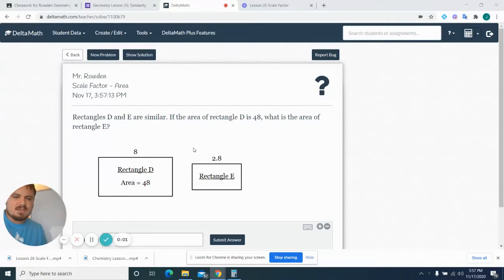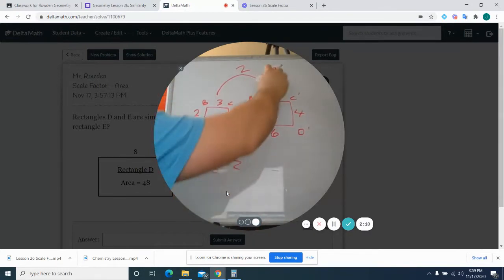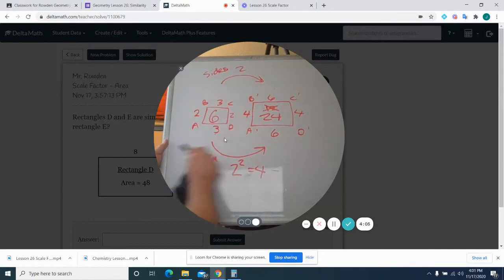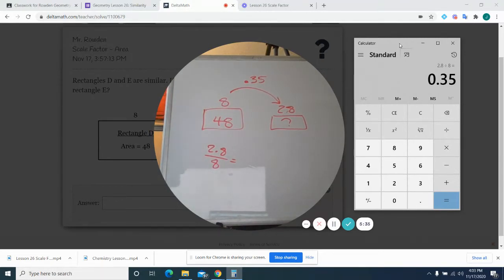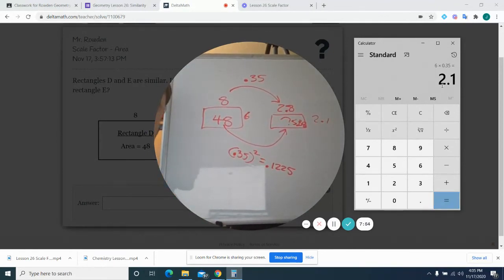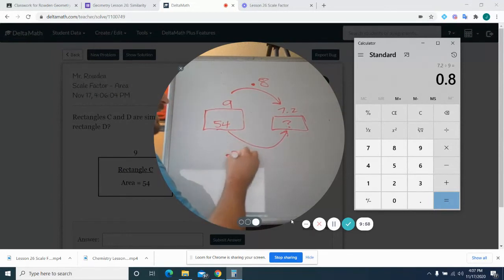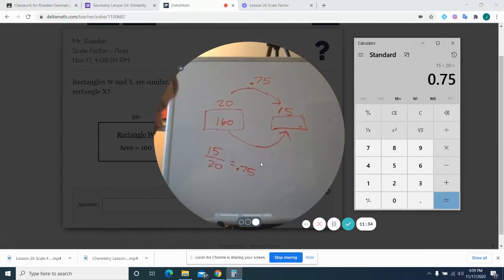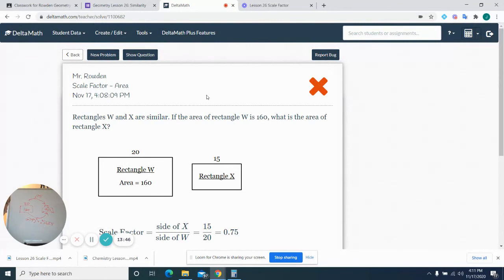Lesson 26: Scale Factor - Area